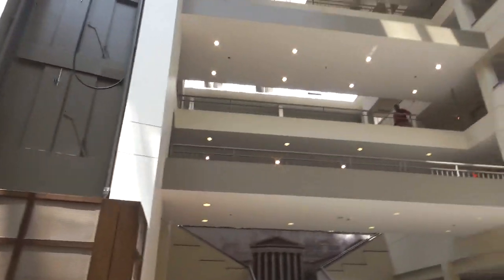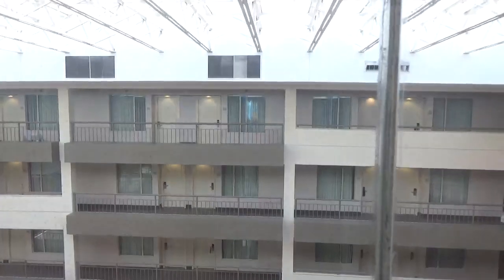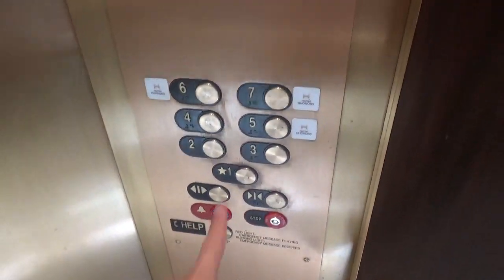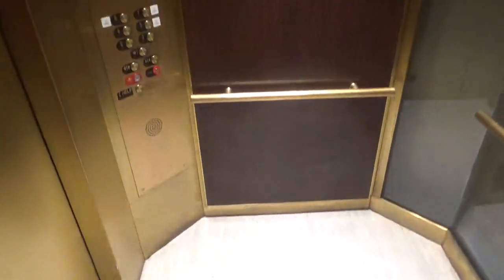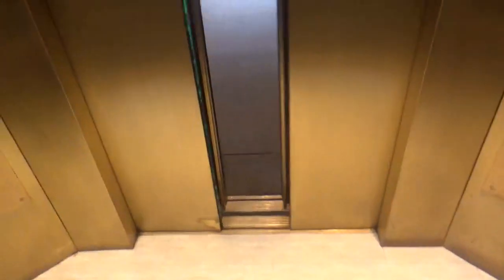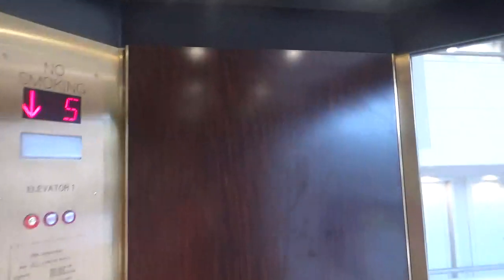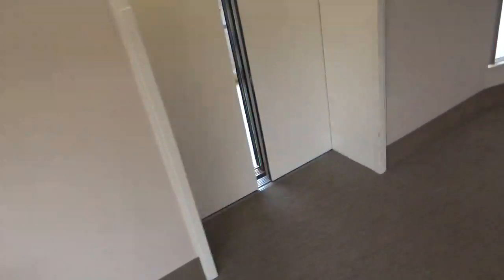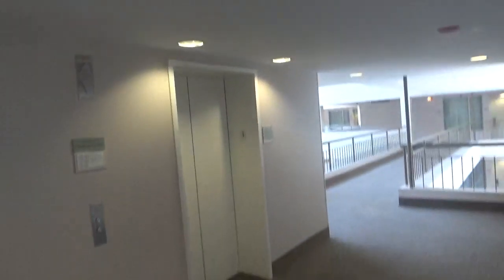Modernized Traction Elevators at Doubletree By Hilton, Plymouth Meeting, PA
Filmed 6/22/19
Installed 1980s, Modernized mid 2010s
This originally had Epco Circleline but they have been modernized with Innovation. There is also a service elevator that I filmed which was also modernized. These are actually quite nice and its cool that they have 3 elevators for only 7 floors!